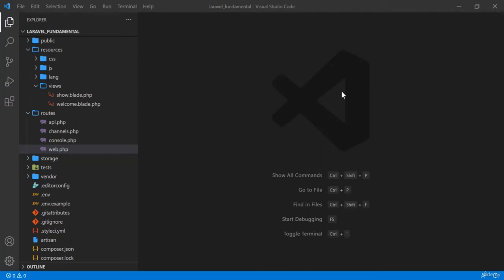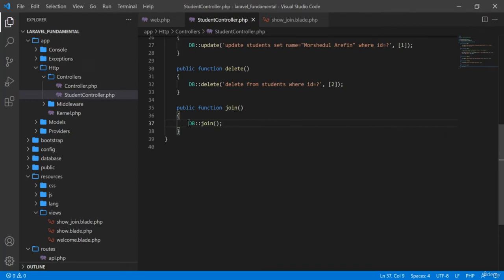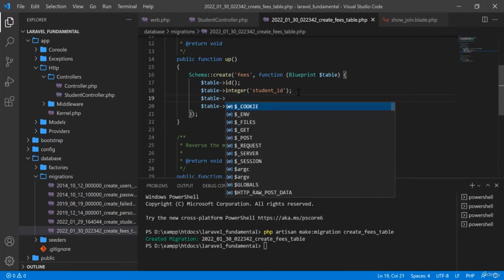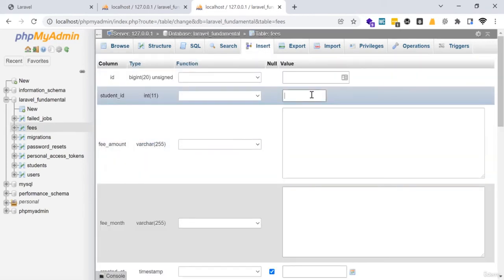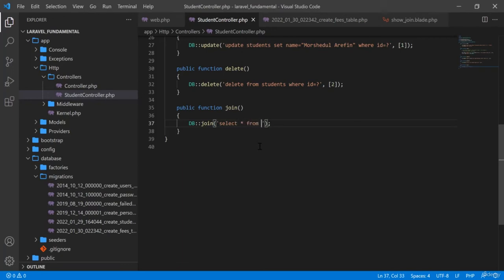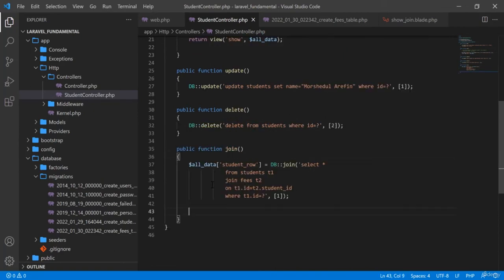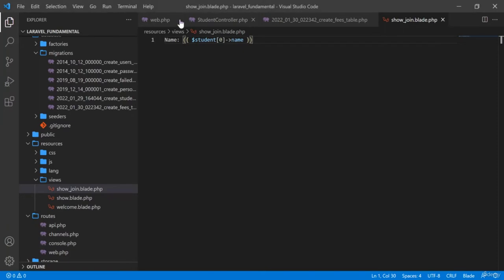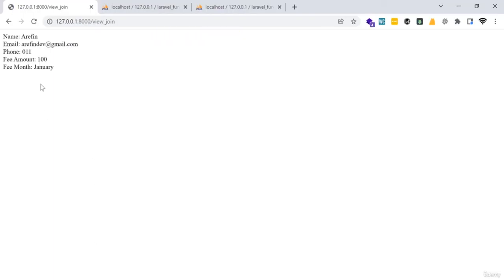21 Database Raw SQL Join Tables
Database   Raw SQL Join Tables